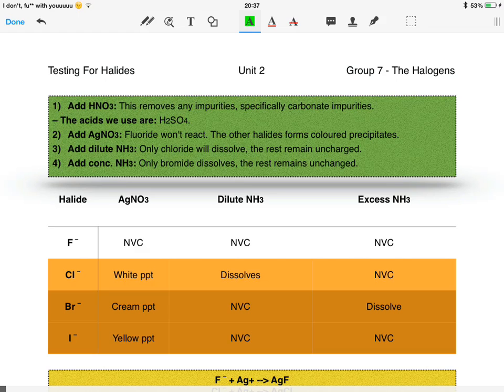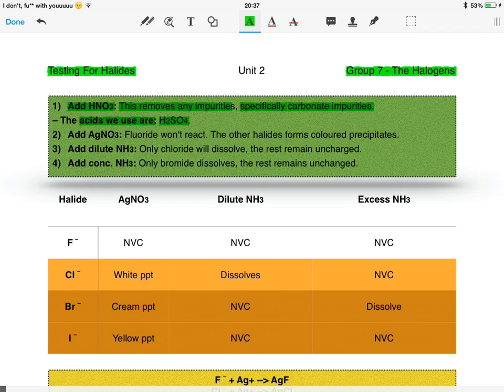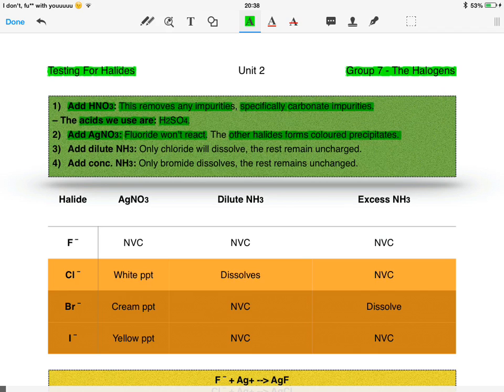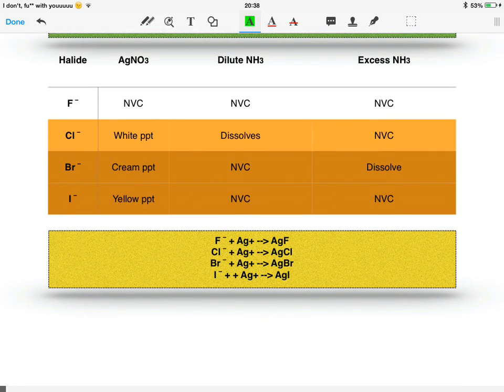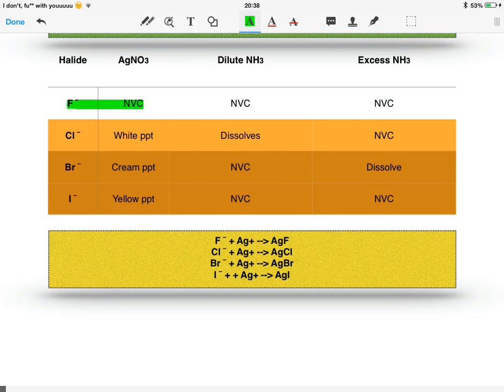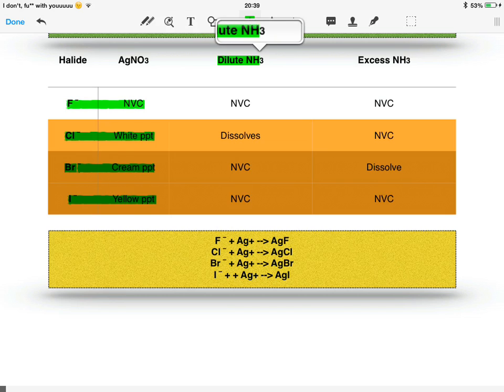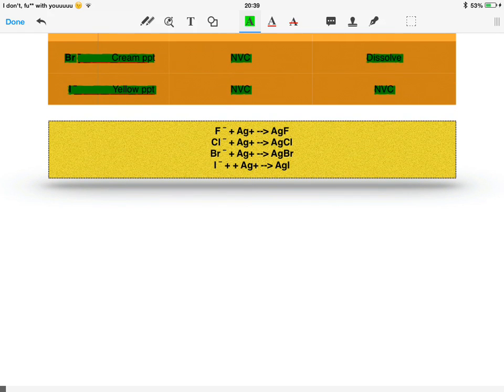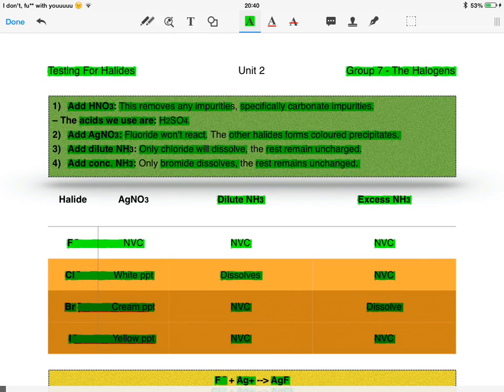Group 7 - Testing for Halides - AS Chemistry - Unit 2 - 3.2.5 (Also EMPA revision)